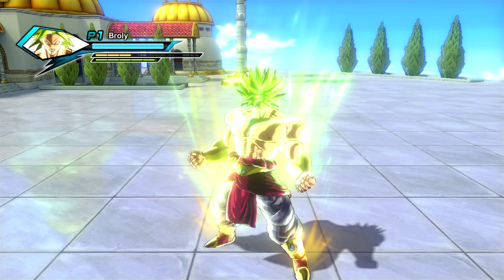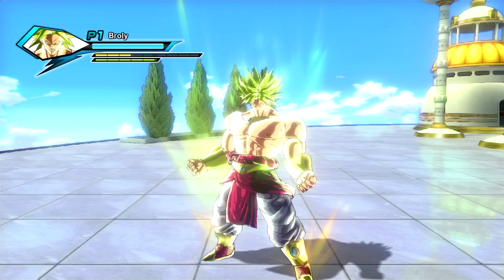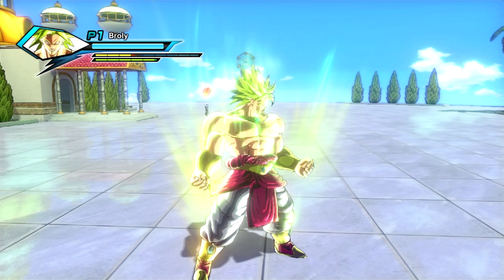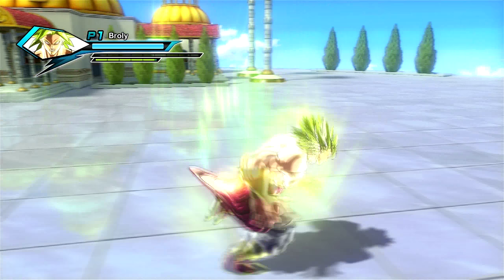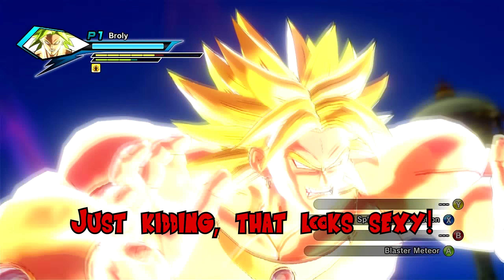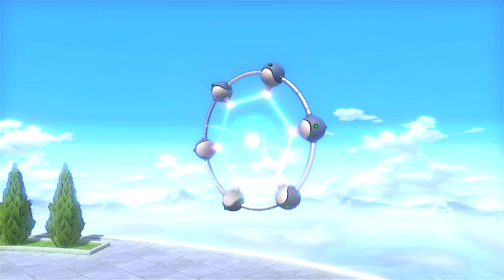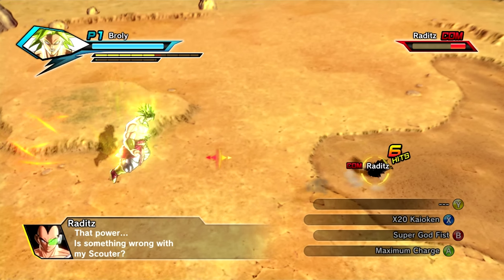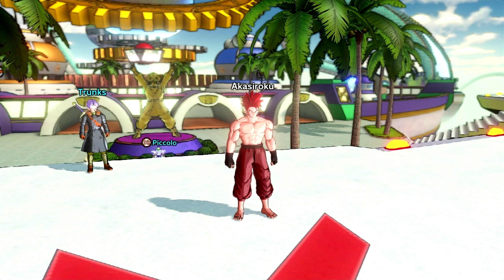Dragon Ball: Xenoverse Mod- Broly's Moveset Change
I am sorry for the break in videos and the quality of this one, I haven't recorded in a while (Obviously) and forgot to mess with A LOT of the audio and video settings. I will do better next time. :)

Welcome to The Spiritual Otaku!!!

What is The Spiritual Otaku? Well.. my name is Casey and I like to call myself a half hippie, I love nature, animals, peace, all that good stuff but I also love technology, anime/manga, and video games.

My goal for this channel is to create happiness, smiles, and laughter for all who stumble upon it.

Sub., Like, Favorite, Share & Enjoy.